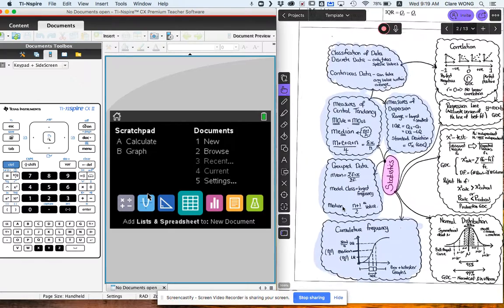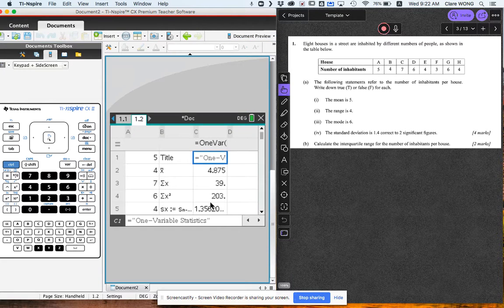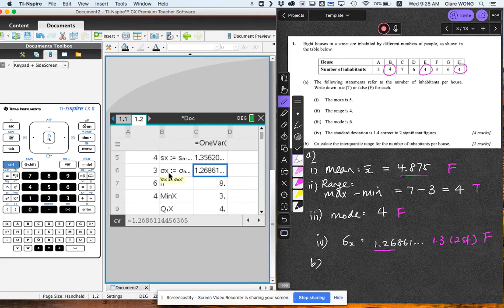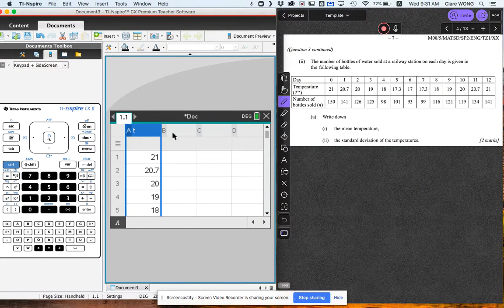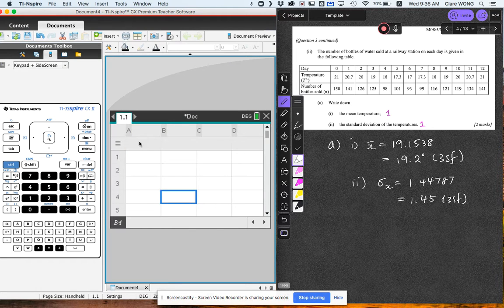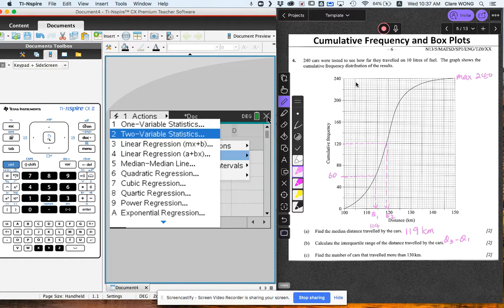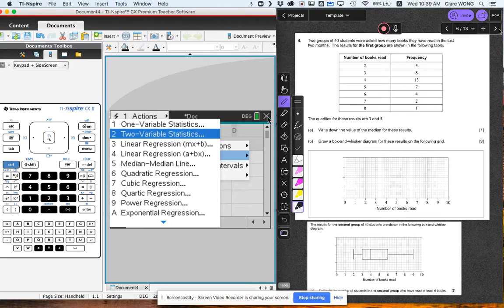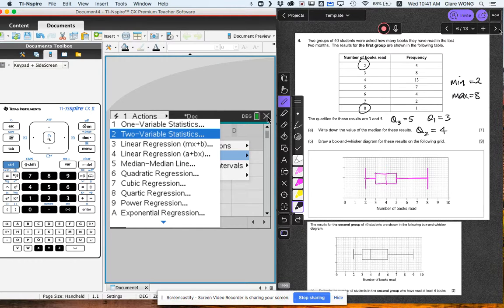Revision + GDC Descriptive statistics